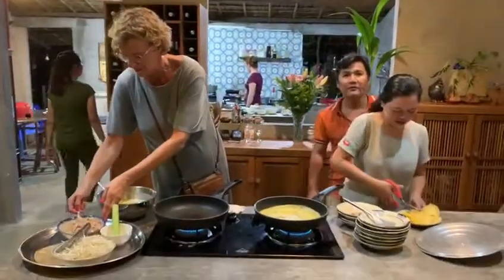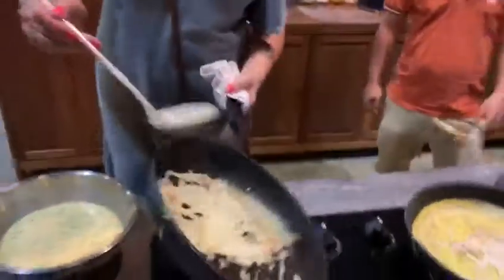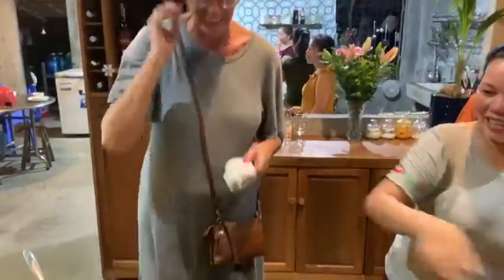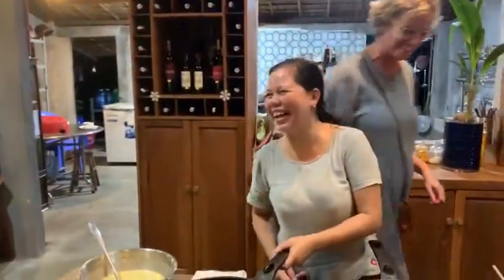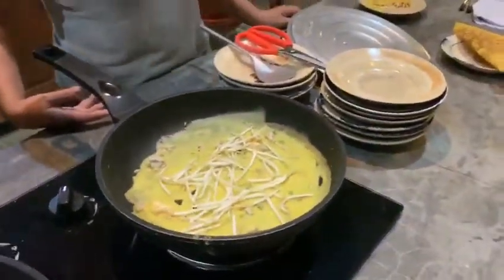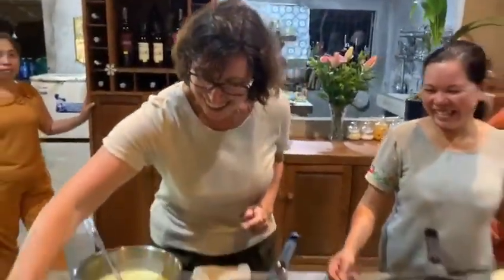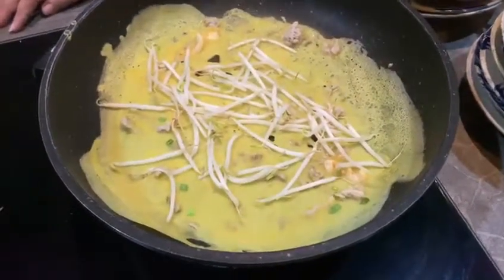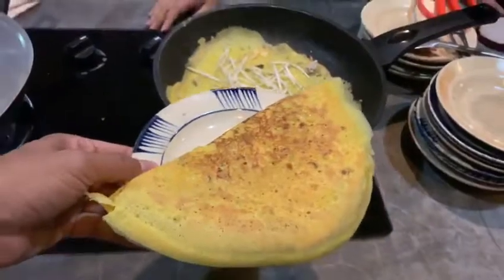Making Pancake in Mekong Delta Vietnam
Stay in homestay with Mekong Delta style to experience local life. You will have chance to make Pancakes with Local style, you can make it at home after joining this cooking class!